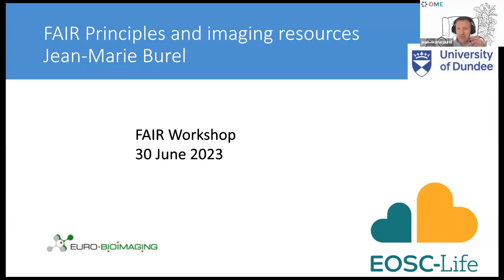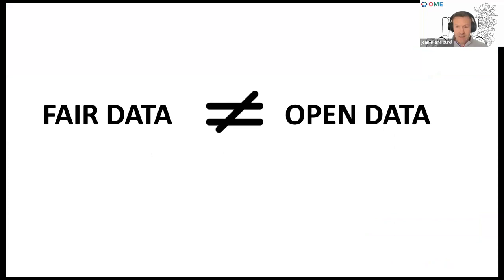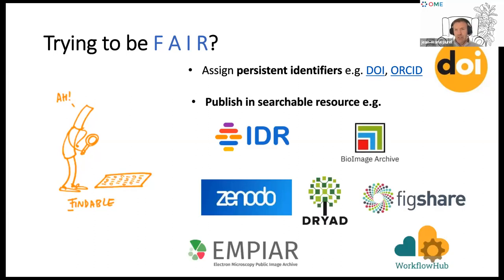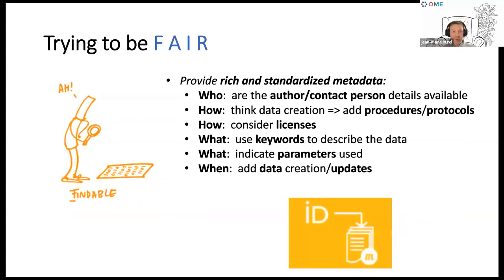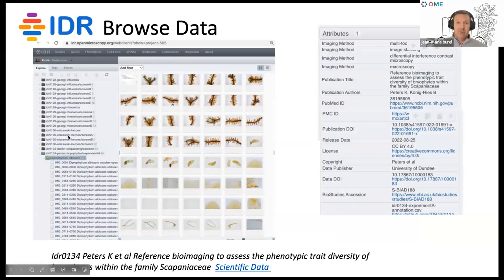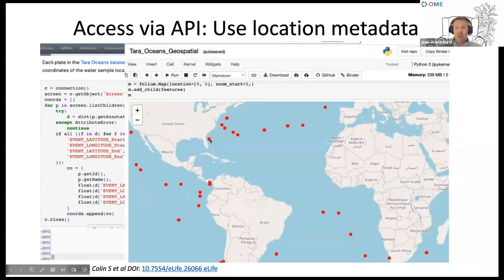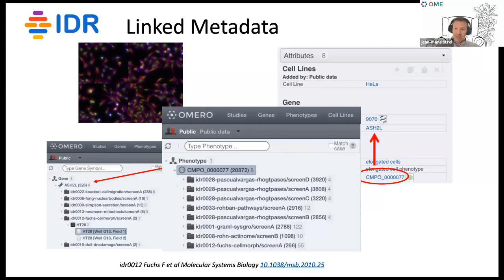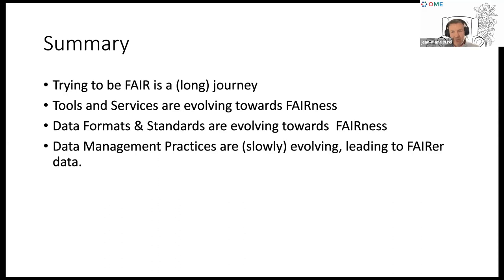FAIR Data workshop_2.Jean Marie. FAIR Principles and imaging resources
In this video, Jean-Marie Burel introduces  the FAIR principles and presents the Image Data Resources (IDR).